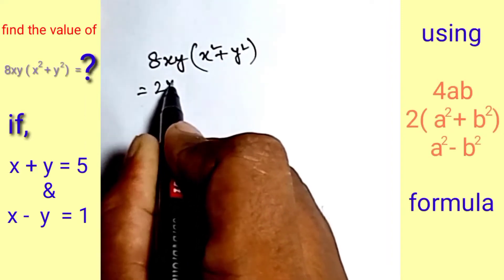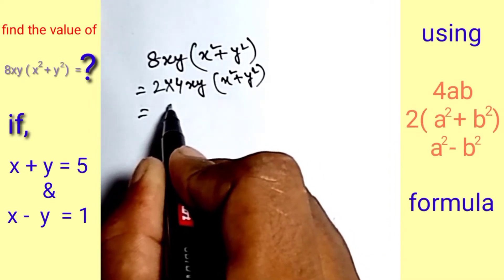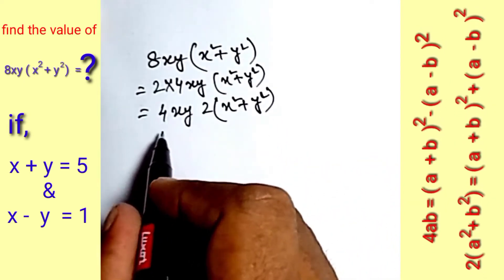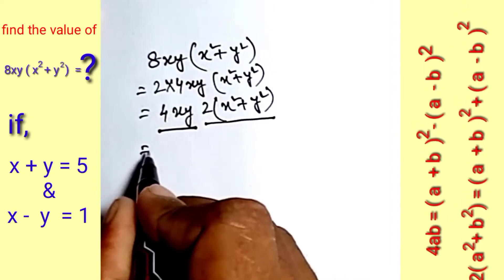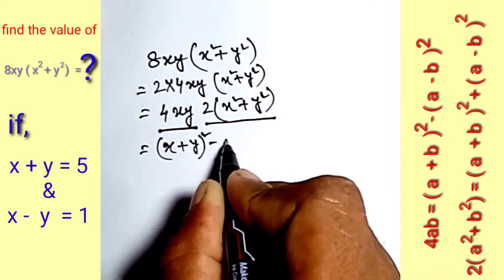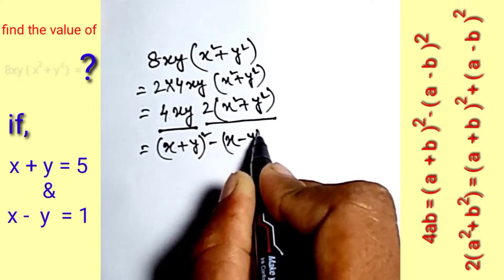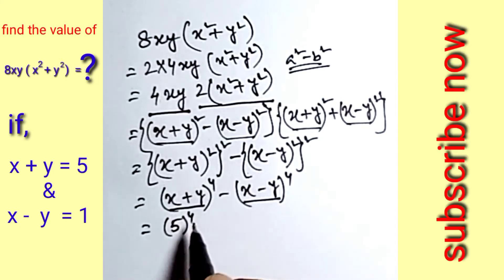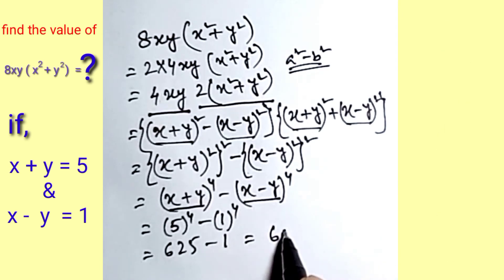find the value of 8xy( x^2+y^2)